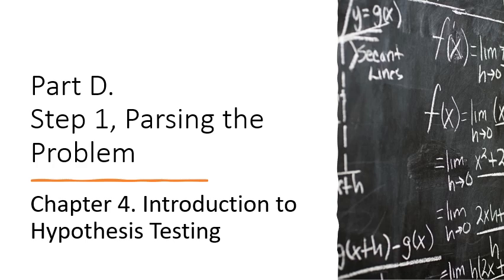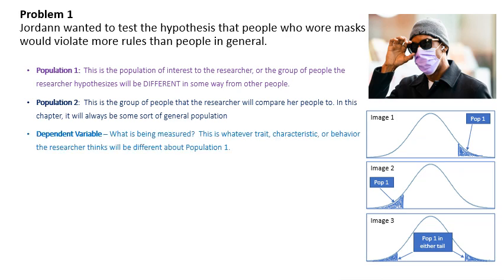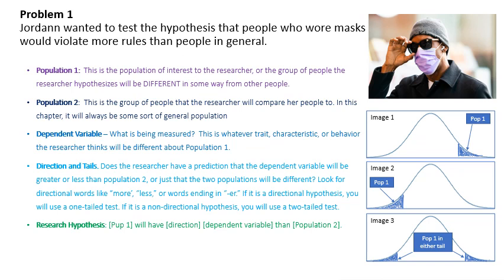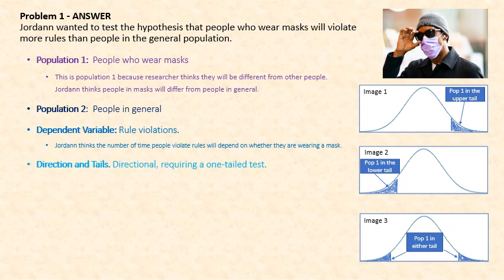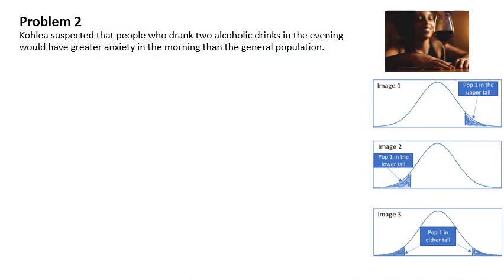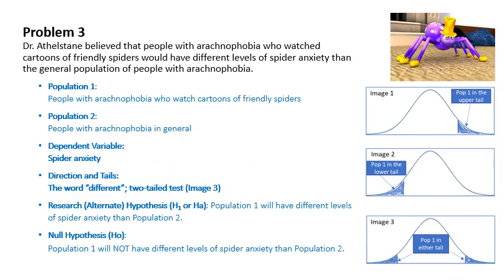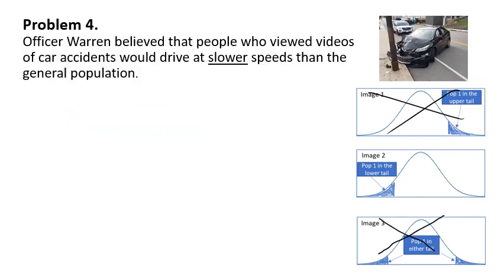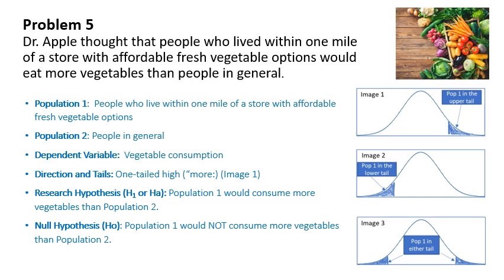Ch04Dau, Parsing, Step 1